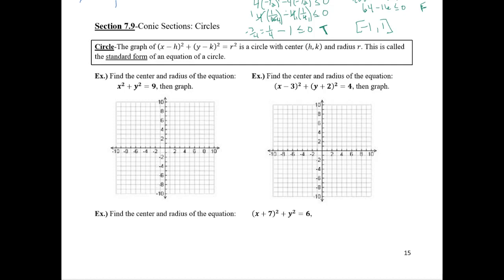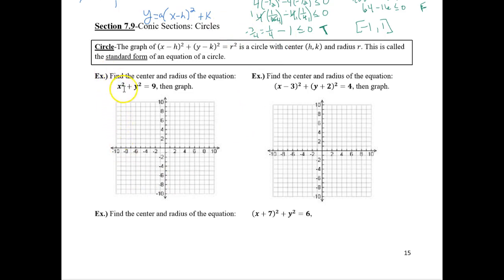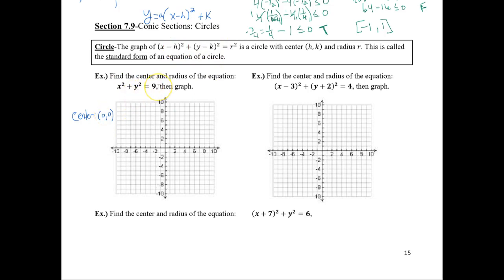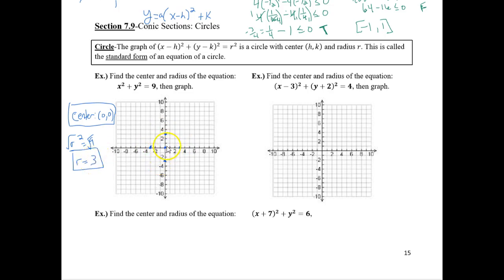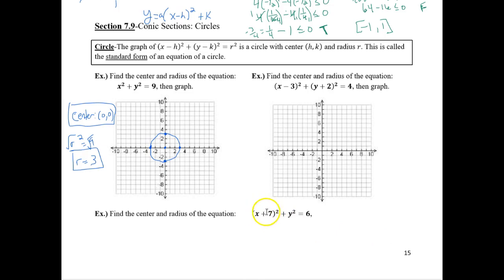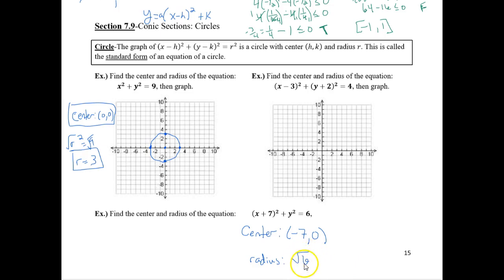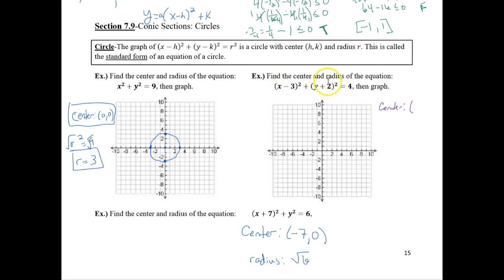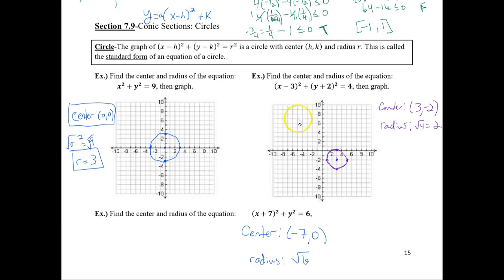Find the Center, Radius, and Graph Equation of Circle in Standard Form